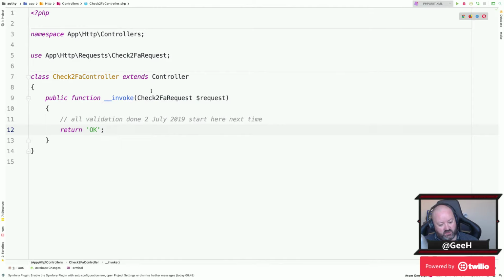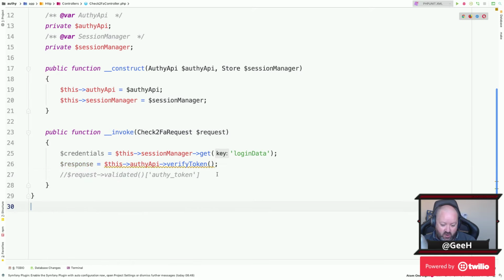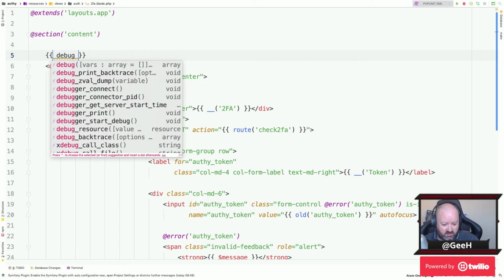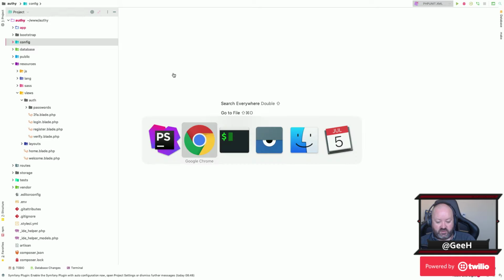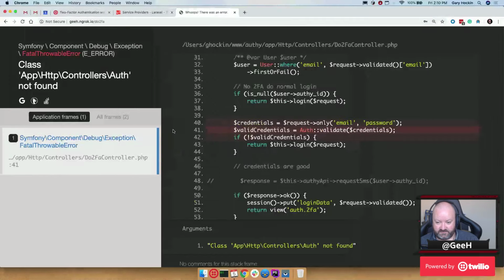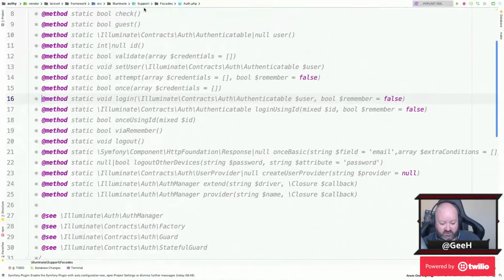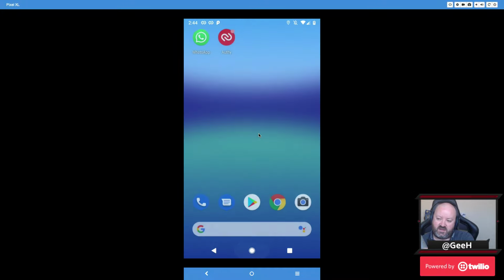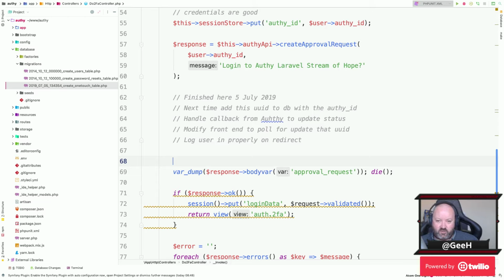Adding 2FA to Laravel using Authy - PHP Livestream rerun Episode 3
Adding two-factor authentication to Laravel should be easy, right? Not so easy for someone who hasn't worked on Laravel for a while and has no idea how the authentication layer works.

Join Gary as he flounders around trying to add Authy to Laravel while getting sidetracked every 15 minutes.